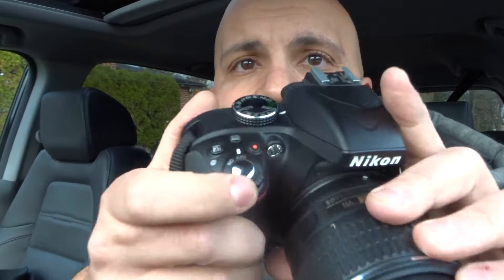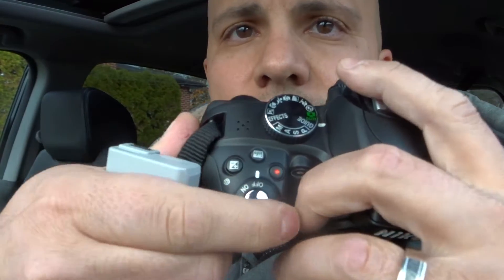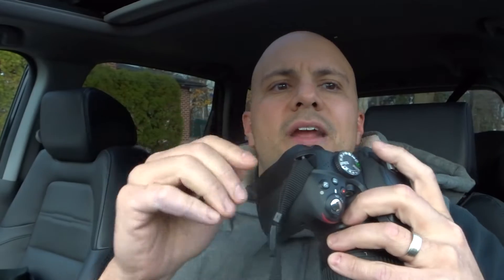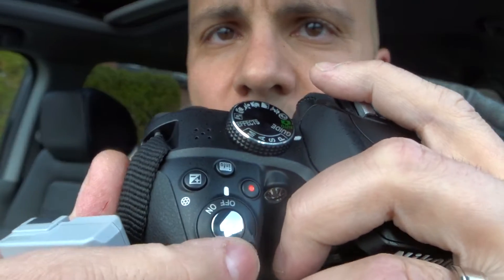Nikon D3300 Not Connecting To Computer-How To Fix It Easily-Tutorial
In this video, I show you and tell you about a Nikon D3300 camera that is not connecting to a computer. I talk about some simple solutions that will hopefully allow you to get your Nikon Camera to connect to your device once again so that you can continue to take awesome pictures Most of these solutions are really simple, but the good thing about them is that they are really quick to try out and have a good chance of working and actually solving your problem.